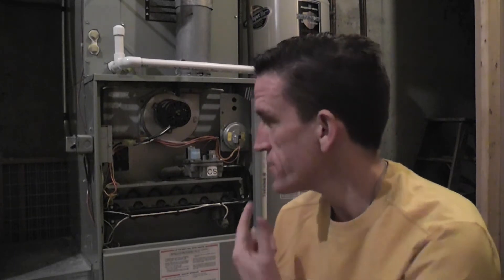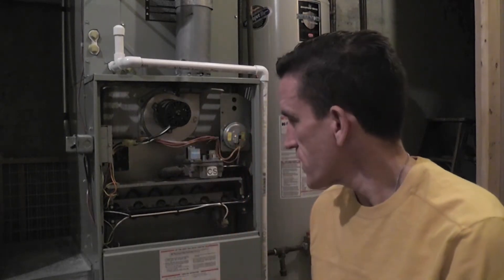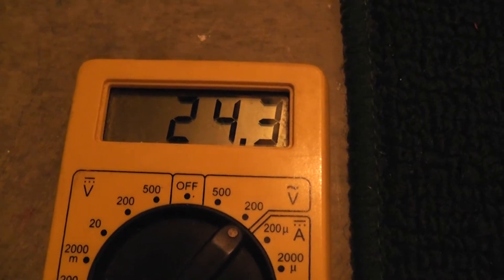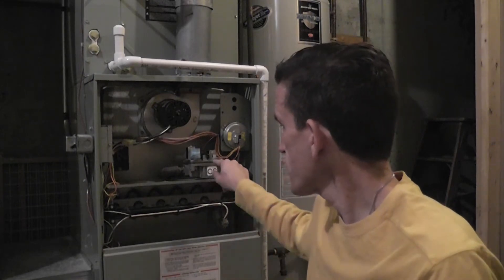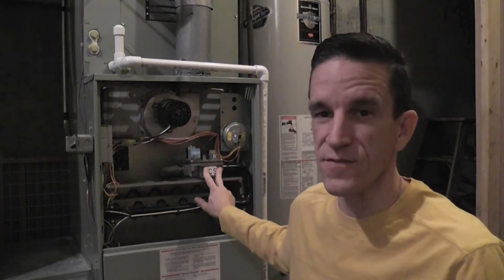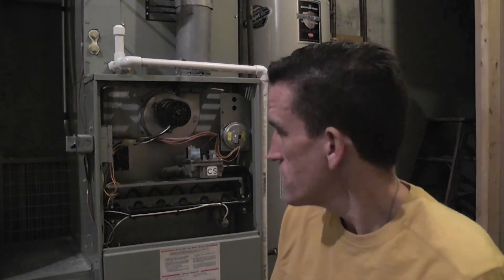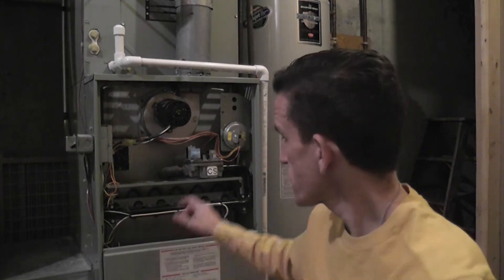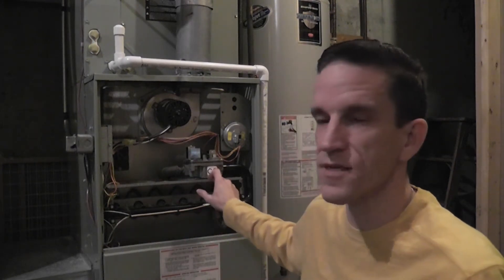Furnace Trouble (take 3) - Replace Gas Valve (Trane XE80)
Time to replace the gas valve on my Trane XE80 gas furnace.  Since I have never worked with gas (excluding gas grills:)), I decided to hire out the job.  So far, so good!:)

Be sure the watch all three if you are having issues ...